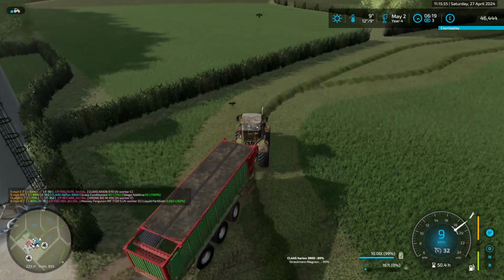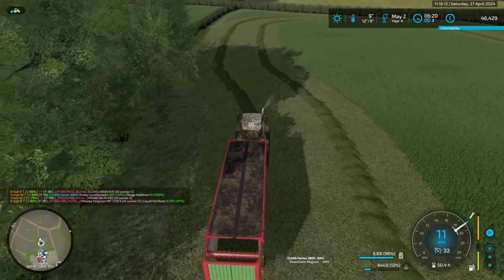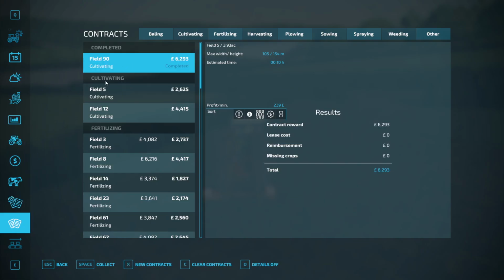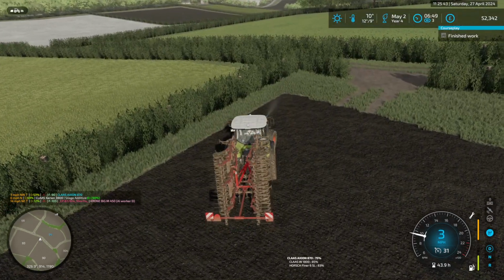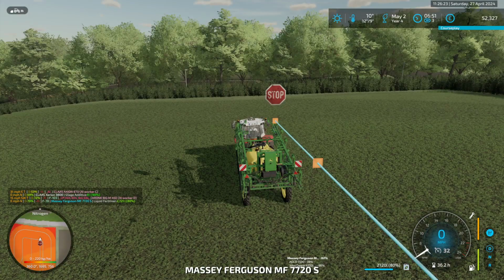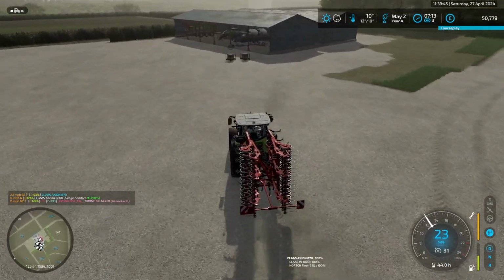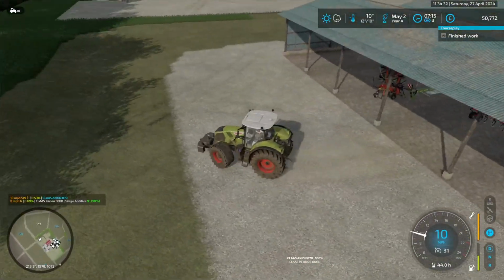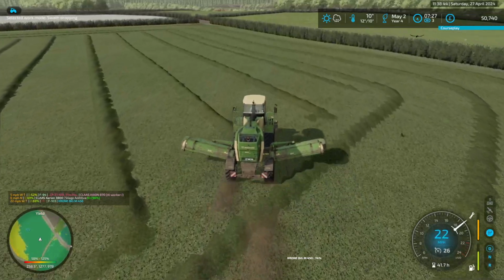FS22 - Glenleathann - Episode 46f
Episode 46 - 1st Cut Part 2
Into May 2, plan is to cut the interior grass fields, which won't take long and get all the grass collected and covered to ferment. In other news, our oat field needs to be weeded, unfortunately it's over nitrogenated so crop yield will be a little less than ideal. And our permanent grass fields need a touch up with liquid fertilizer. Busy month.